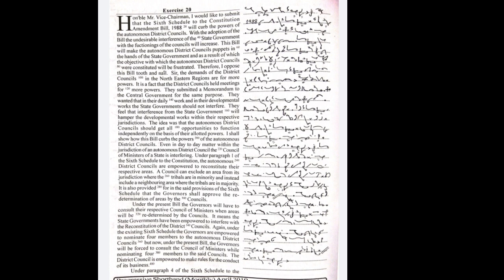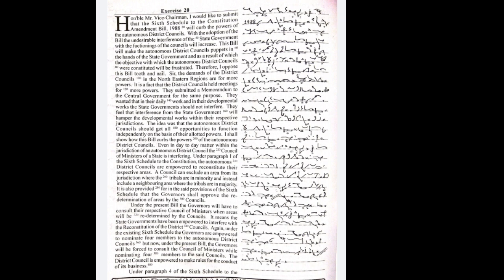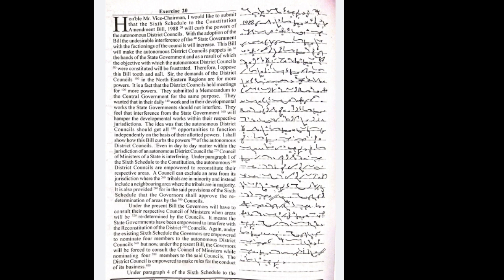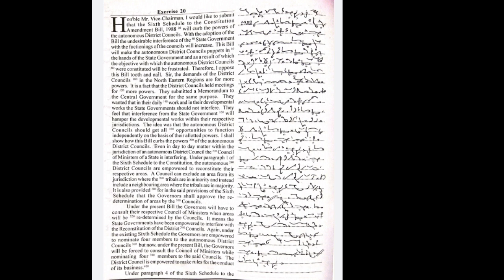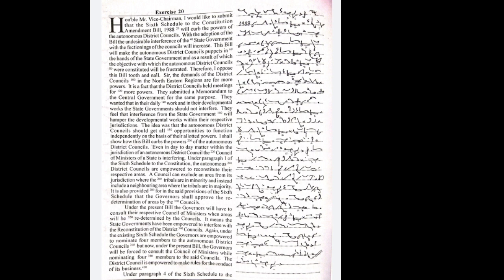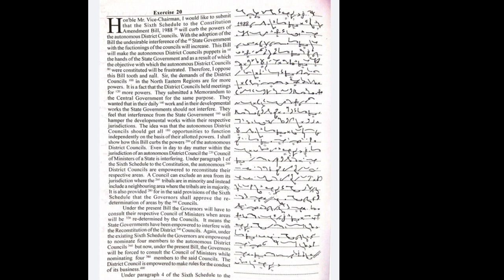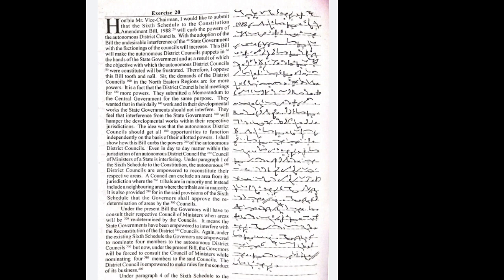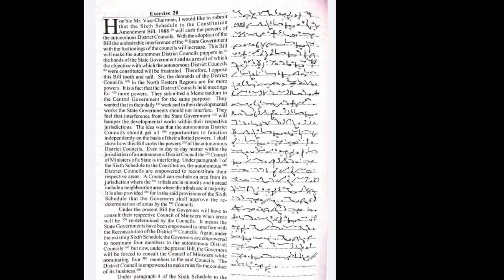Shorthand Dictation (120a) (@80 WPM) (English) # for SSC Stenographer#JKSSB Stenographer#JKHighCourt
TRANSCRIPTION PDF

Shorthand Basic Course for free in Hindi/English for JKSSB Stenographer JKHighCourt Sscstenographer JuniorScaleStenographer..
Videos on Legal Matters available for JK HIGH COURT AND JK LEGAL SERVICES AUTHORITY in English in my playlist...
Videos on Shorthand Legal Phrases is also available for JK HIGH COURT EXAM, JK LEGAL SERVICES AUTHORITY, JK Junior Stenographer...